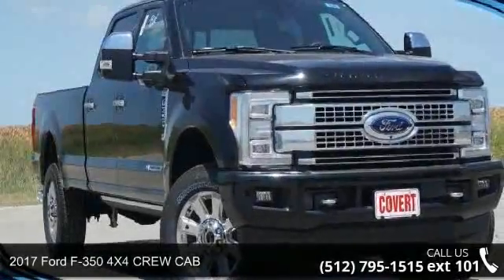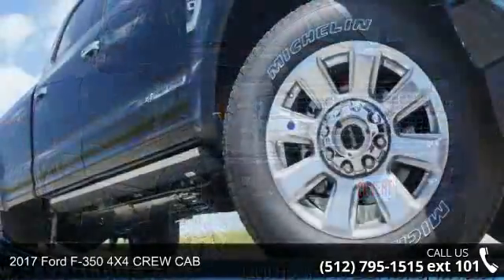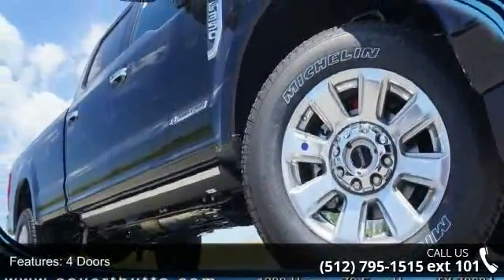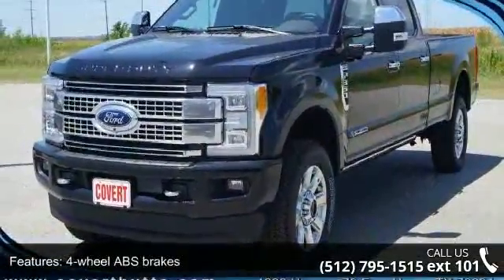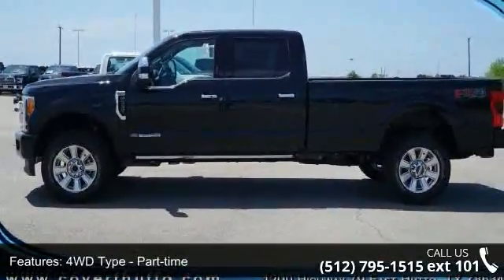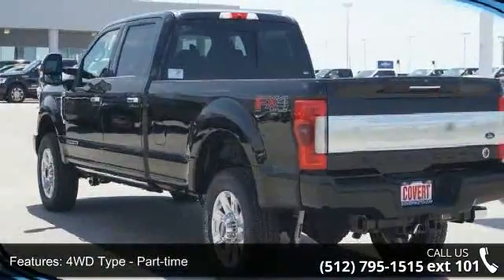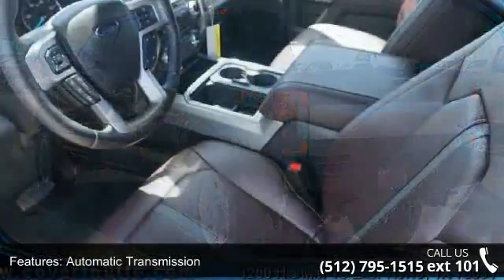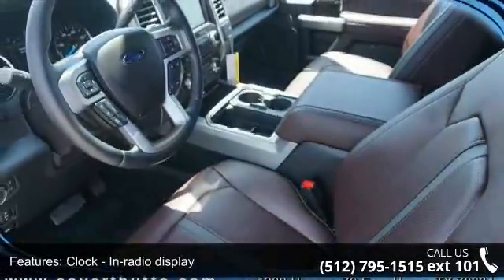2017 Ford F-350 4X4 CREW CAB - Covert Ford Chevrolet Hutt...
Recent Arrival! 4WD, Colored Front & Rear Rancho Branded Shocks, FX4 Off-Road Package, Hill Descent Control, Order Code 713A, Unique FX4 Off-Road Box Decal. Shadow Black 4WD Power Stroke 6.7L V8 DI 32V OHV TurbodieselWhether you are in the market to purchase a new or pre-owned vehicle, if you need financing options, we'll help you find a car loan that works for you! Even if you have bad credit, or are a first time car buyer, you can trust that Covert Ford Chevrolet Hutto will professionally fit you into the automobile of your choice. We are just a short drive from these areas Austin, Round Rock, Georgetown, Leander, Pflugerville, Killeen, Temple and other local cities. Please come out and be apart of the Covert family.